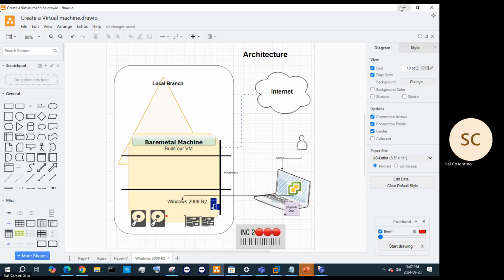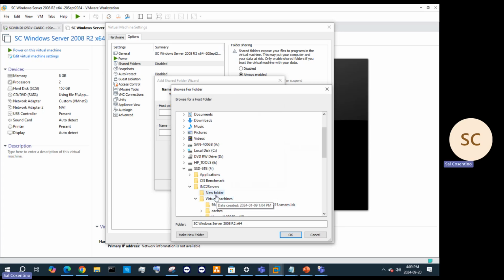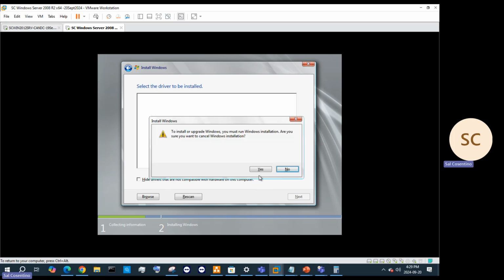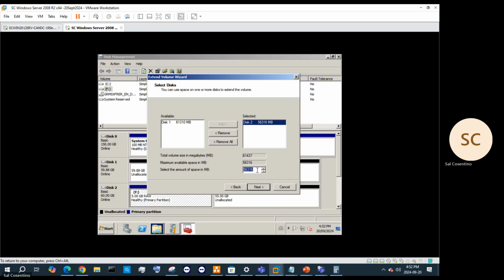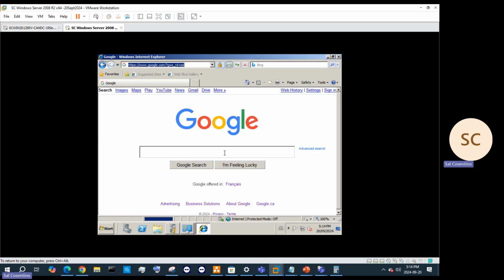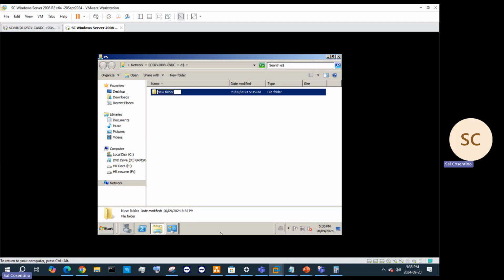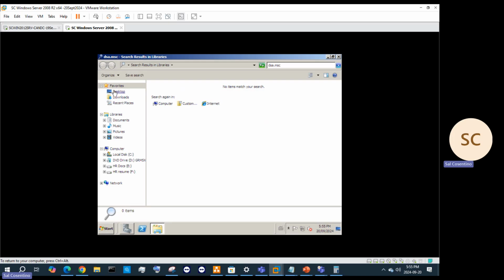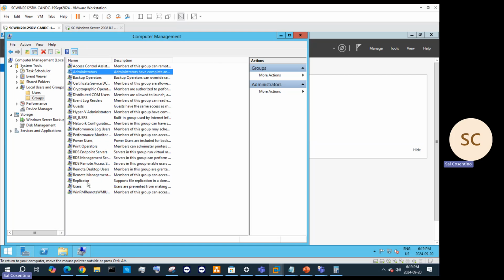Part 1 - Installing Window Server 2008 R2- "Windows Server 7, the 9th version" in 2024 -Why?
Watch me and follow along as i rebuild and develop my own Windows Server 2008 R2 server environment.

Windows Server 2008 R2  was called "Windows Server 7,9th version"  &
Windows Server 2008 was called "The Longhorn, 8th version"

Notes:
(1) Designing my  Architecture
(2) Building my VM (Baremetal) - it was meant to be a member server for Web App using IIS but turned out to a standalone server / workgroup . ( in another video i will add to domain
(2a) Create a VM in Workstation Pro ( please see my other video to create Vmware workstation Pro and download and install version 17
(3) Download Windows Server 2008  R2  ( if you have  not already and interested in completing this with me, send me a whatsAP)
(3a) Install Windows Server 2012 RS  then install Roles or features
(3b) IE Enhanced Security / TLS configuration
(4) Disk Management
(4a)Add Shared Folder
(5) BIOS / and BIOS password
(6) VMware tool install - Errored out :(
(7) Let's give it some character
(8) Local Users and groups
(9) create a backup administrator locally.
you can only add administrators to your user accounts. Use "control userpasswords2" command in RUN to add local administrator to backup admin. You can also use CMD prompt to active "net user administrator /active:yes" We will have to install AD users and computers in another video and join it to the Domain
(10) RAID Management discussed
(11) creating a Domain controller ( to be continued)

Dont not modify and edit this content. Process will be taken